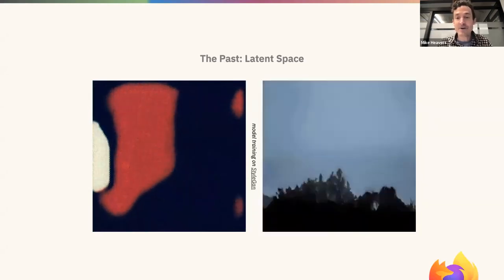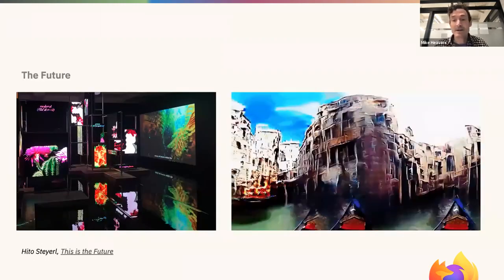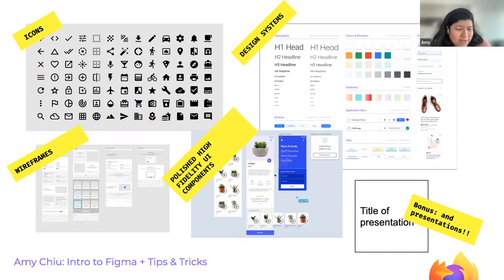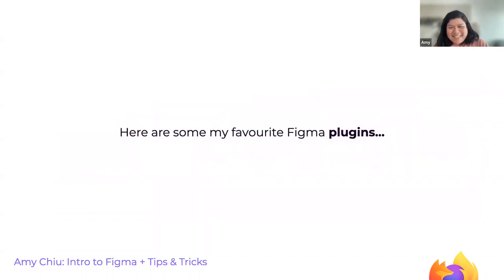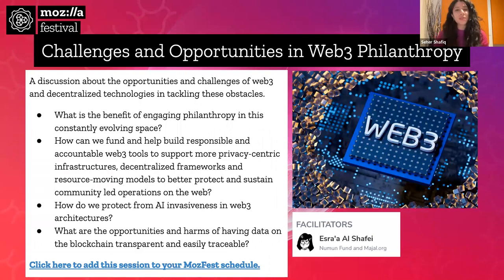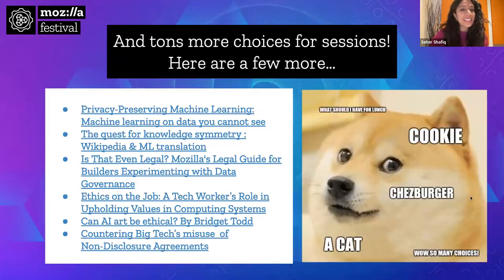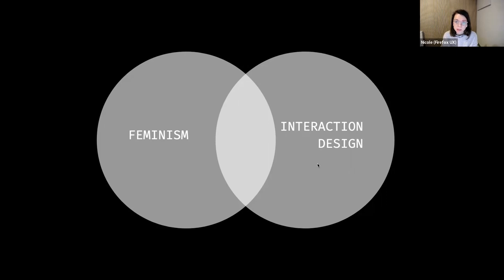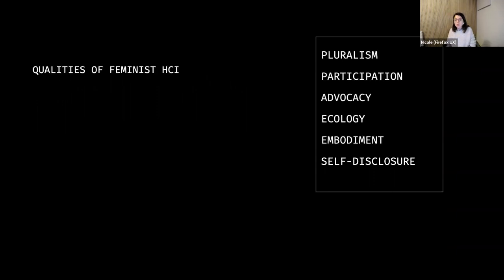The Seer and the Supersensorium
Thoughts on the role of artists in our AI Future